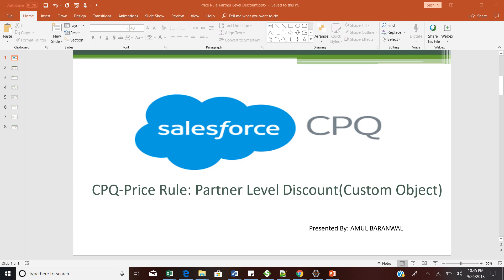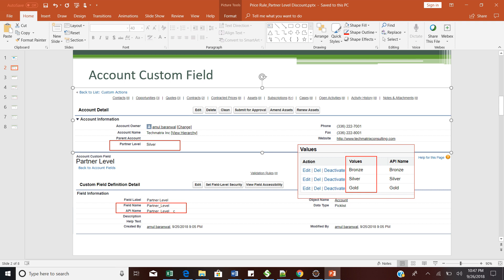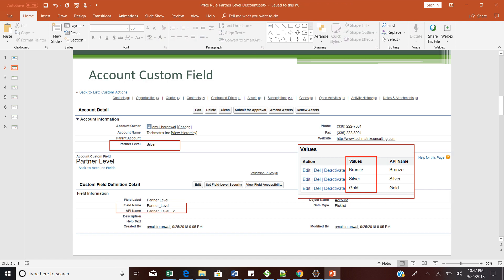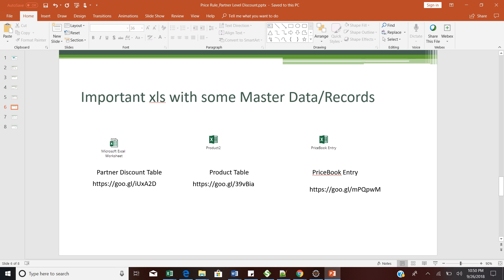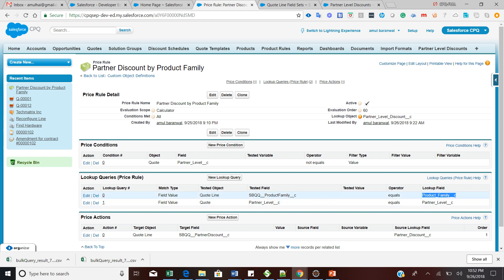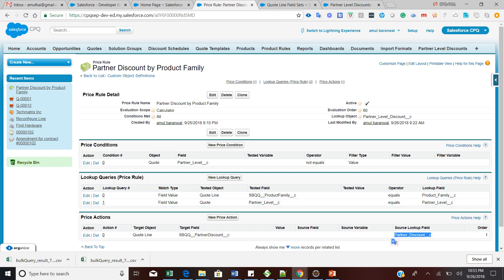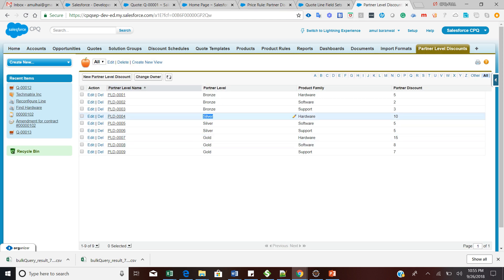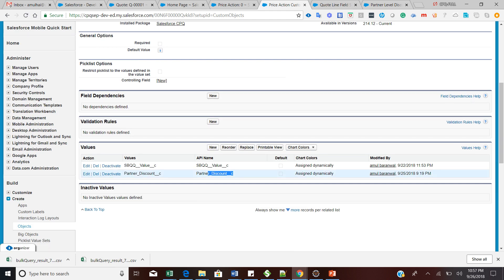CPQ Price Rule Lookup Object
Partner Discount using Price Rule and Lookup Object